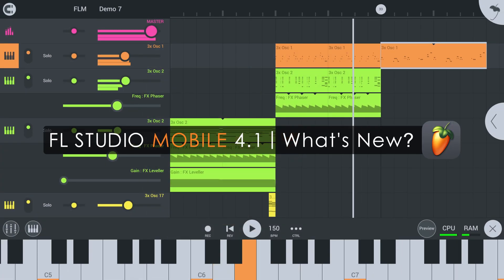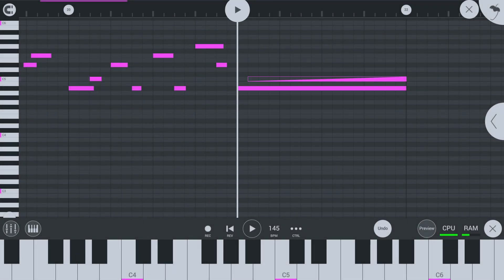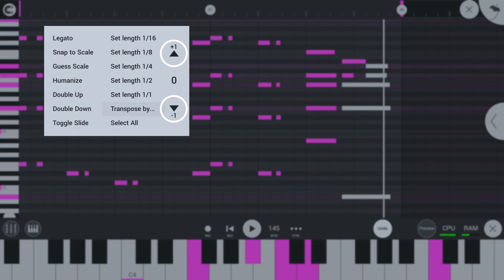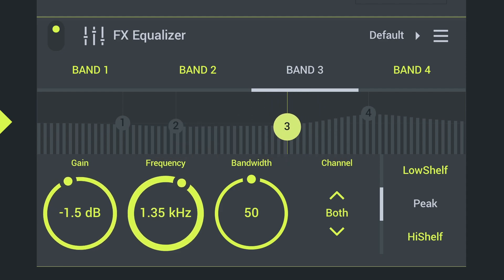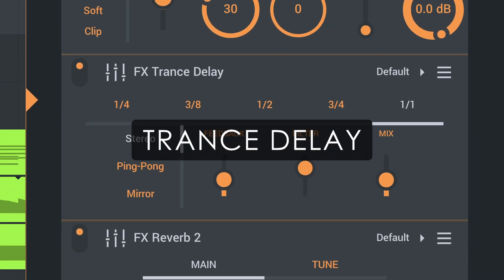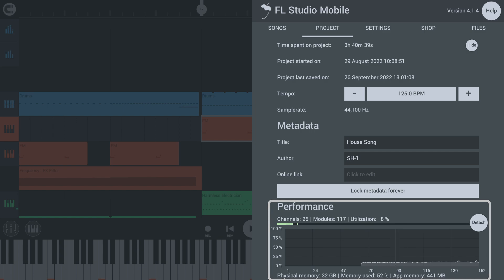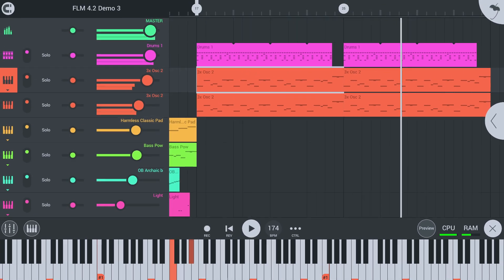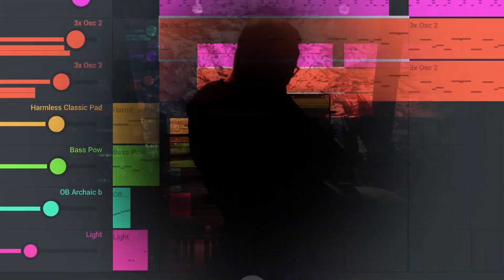FL STUDIO MOBILE 4.1 | What's New?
Video Index:

00:00 Introduction
00:13 3x Osc
00:45 Slide Notes
01:38 Improved Piano Roll
02:45 Updated Modules
04:33 Project Tab
04:50 MIDI Import
05:07 UI Updates
06:22 Outro

Image-Line Software